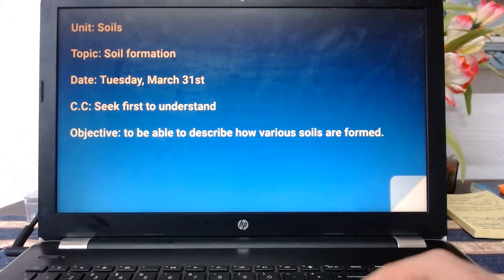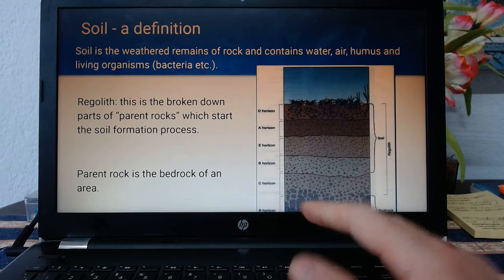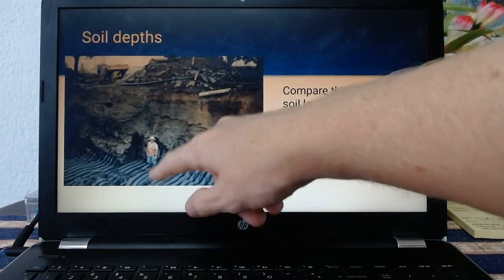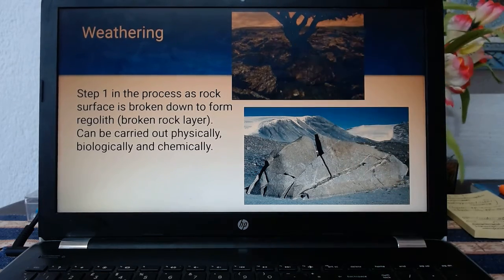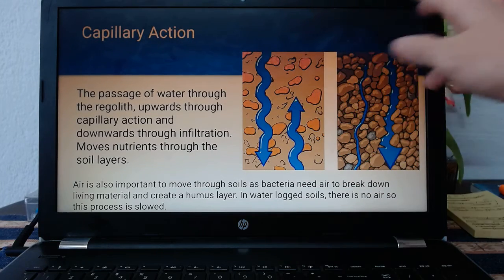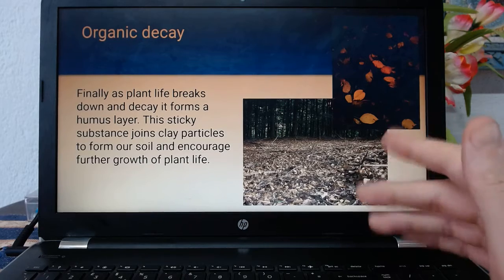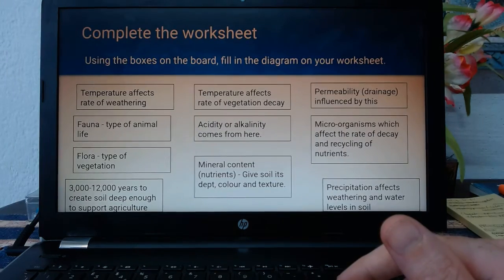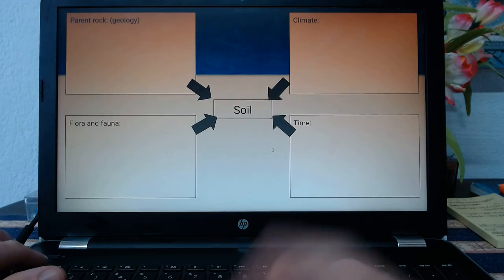Grade 11 soil lesson 1 video